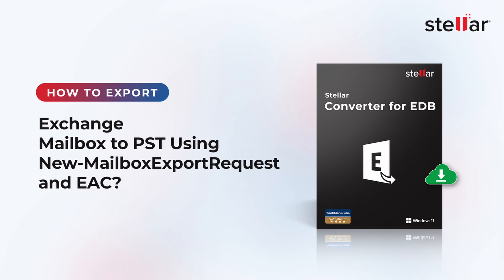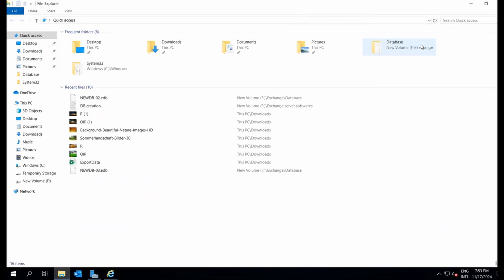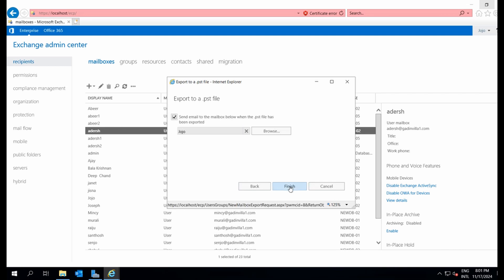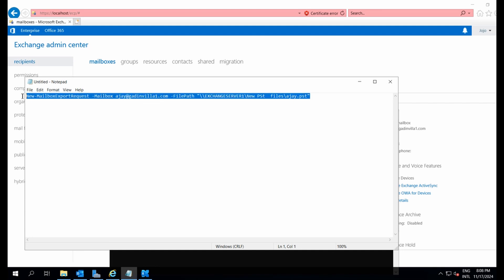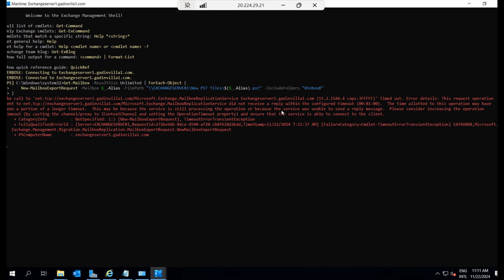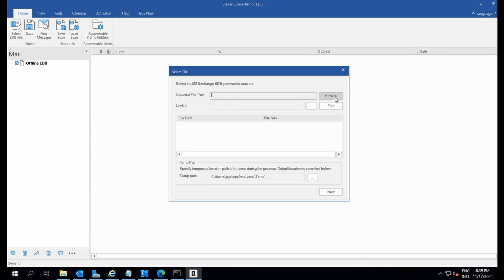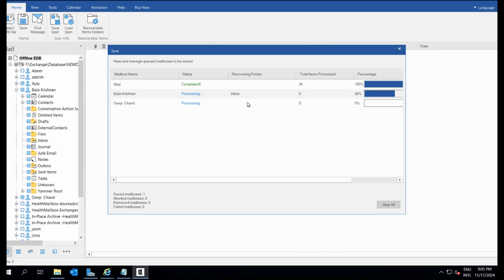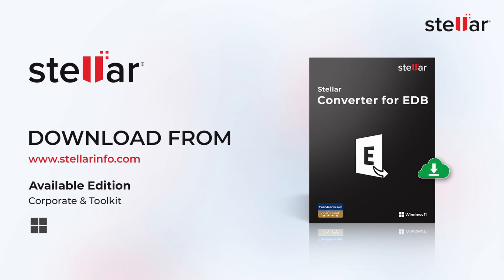How to Export an Exchange Mailbox to PST Using New-MailboxExportRequest and EAC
In this tutorial, we walk you through two methods to export an Exchange mailbox to PST—using the New-MailboxExportRequest PowerShell cmdlet and the Exchange Admin Center (EAC). Whether you prefer command-line automation or the graphical interface, this step-by-step guide will help you get the job done efficiently. While both methods are effective, they come with certain limitations, such as permissions issues and the need for an operational Exchange server.
To overcome these challenges, you can use Stellar Converter for EDB. This tool simplifies the process by directly extracting mailboxes from EDB files and converting them to PST, even in cases where the Exchange server is down or inaccessible.
For more details on importing and exporting Exchange mailboxes, check out this comprehensive guide